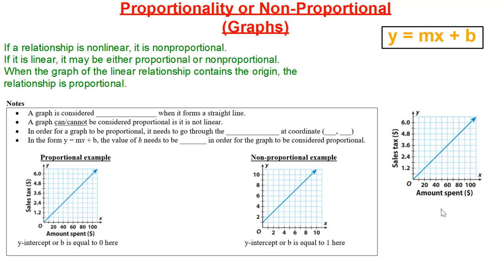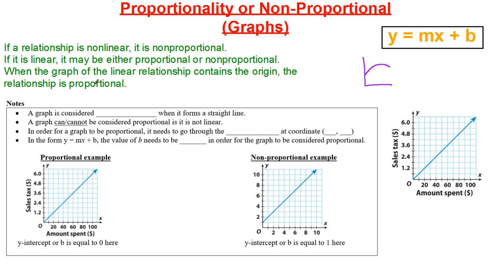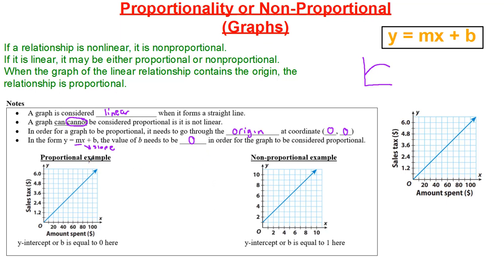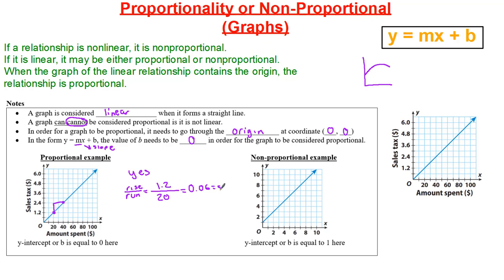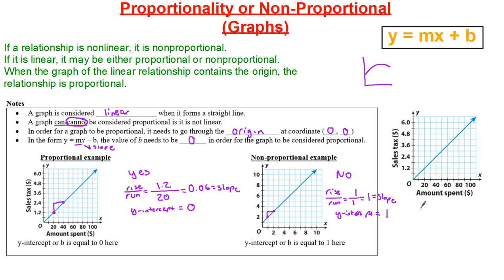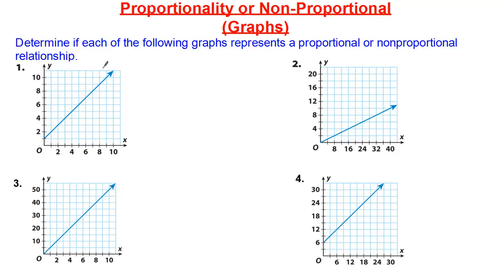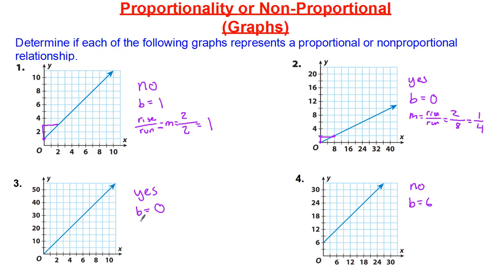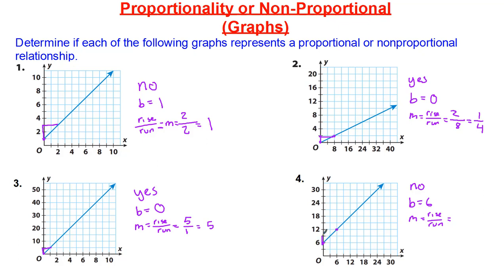Proportional vs Non proportional (Graphs)